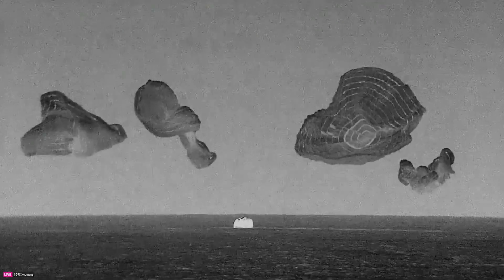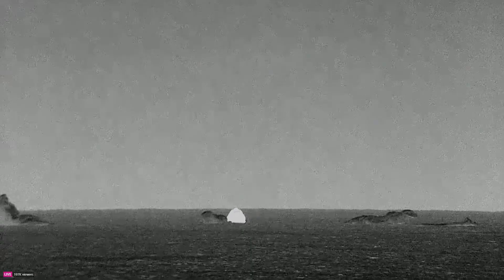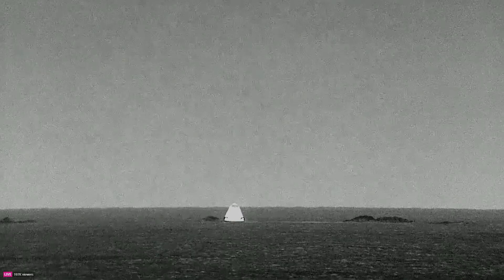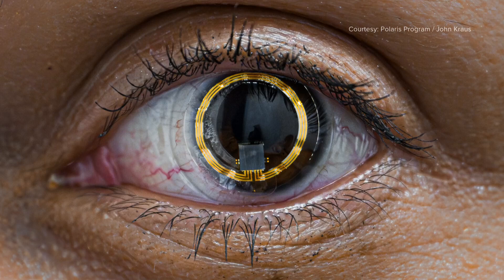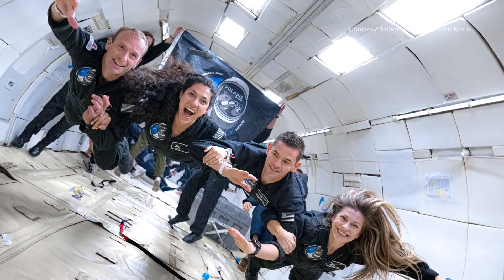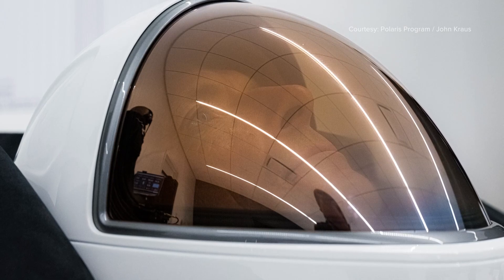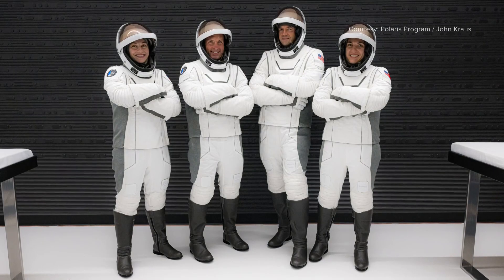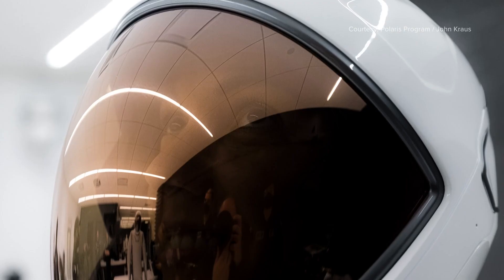Researchers studying eye health in space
Doctors and engineers in Colorado are using data collected from SpaceX's Polaris Dawn mission to study eye conditions in space.

9NEWS (KUSA) is located in Denver, Colorado.